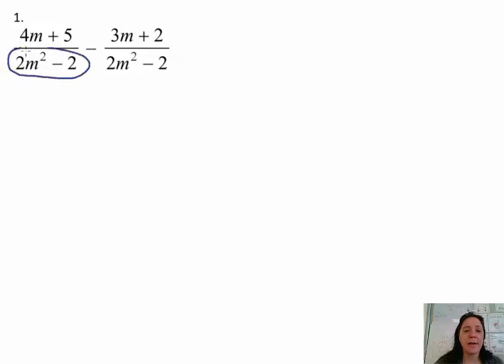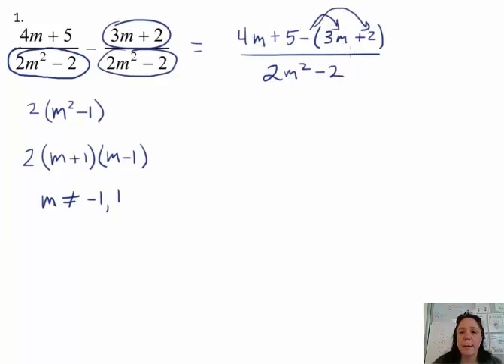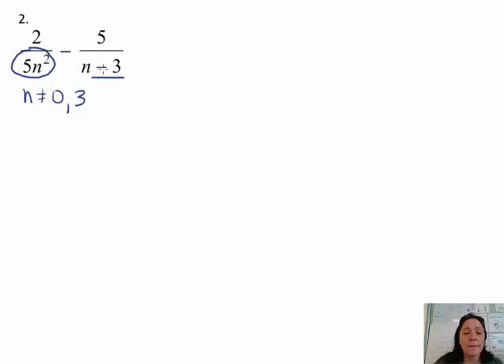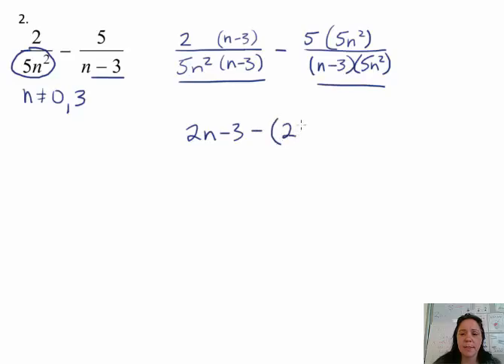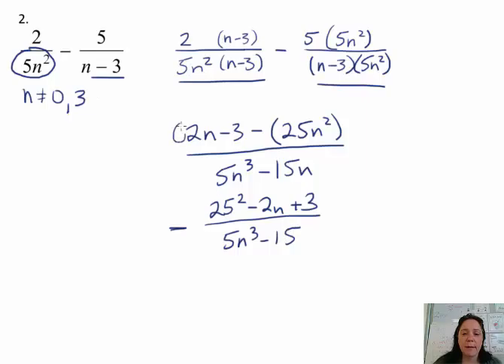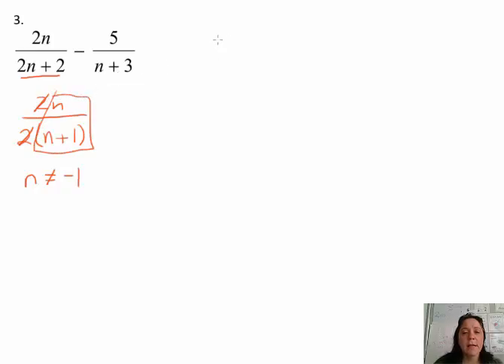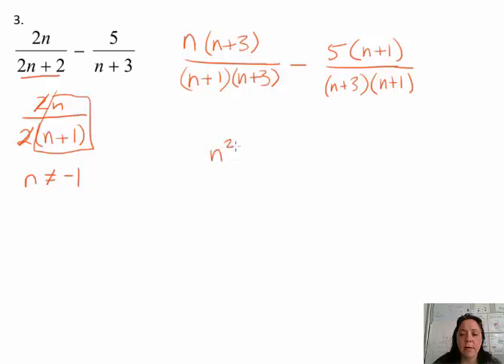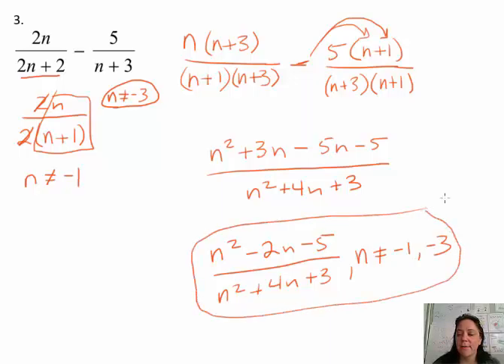subtracting rational expressions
Subtracting rational expressions.  Be careful to distribute the negative!